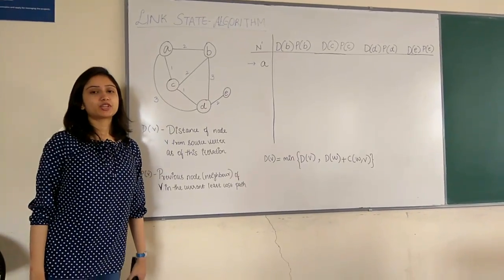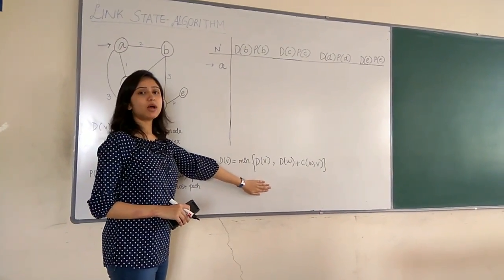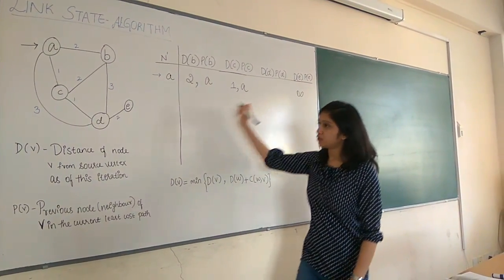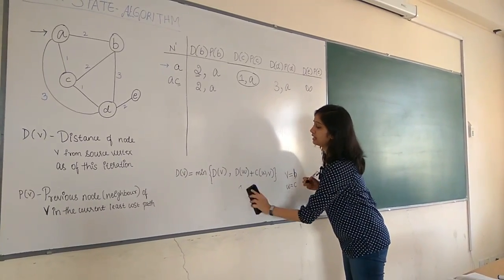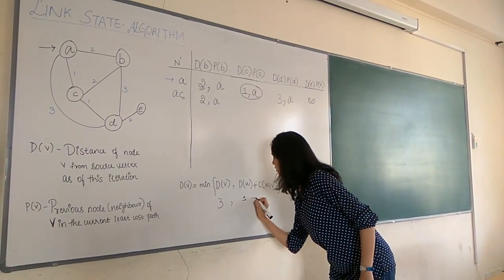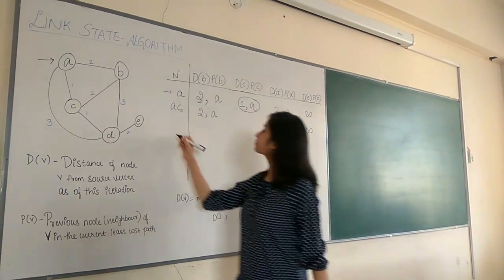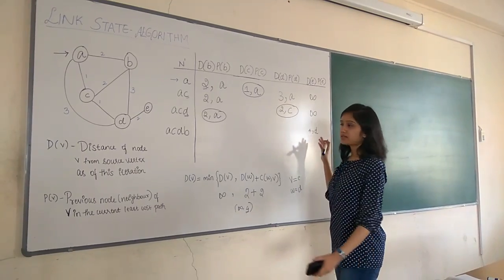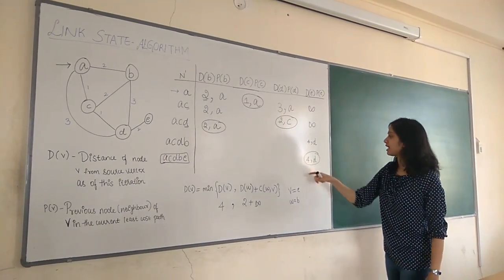Link state routing protocol example